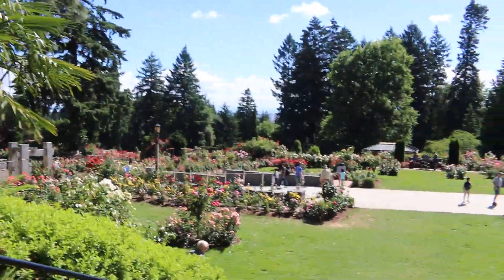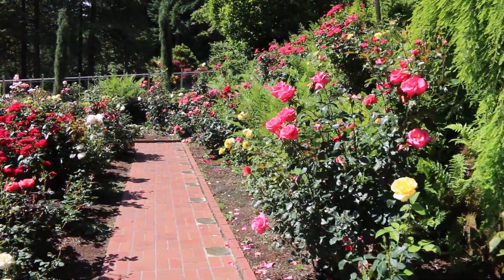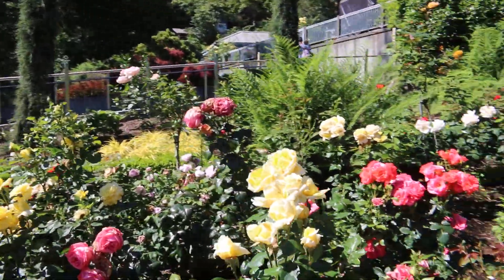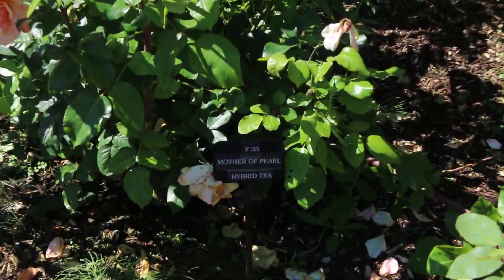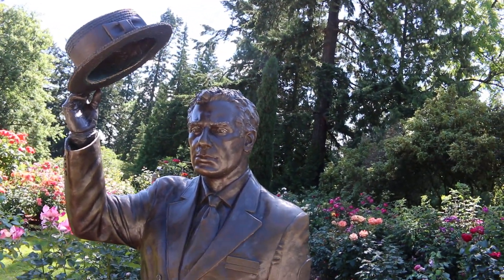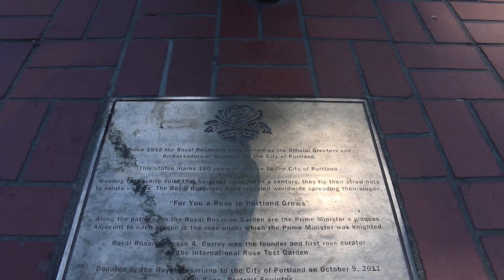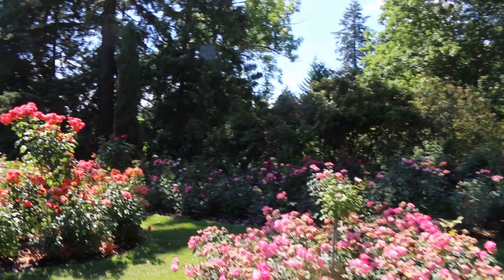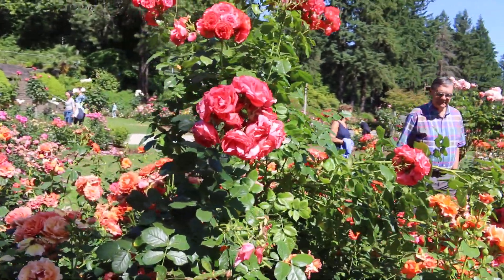PORTLAND'S ROSE TEST GARDEN (Pt.1)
KREEPERS! Let's go check out PORTLAND'S famous ROSE test GARDEN🌹 THANKS so much to Carolynn for all the cool Information and the guided tour of a couple of her favorite roses. Opened in 1917 the rose test garden draws in over 700,000 visitors a year, with over 10,000 rose bushes, and 650 varieties of roses. ALSO if you would like to help fund my vlogs you can now do so